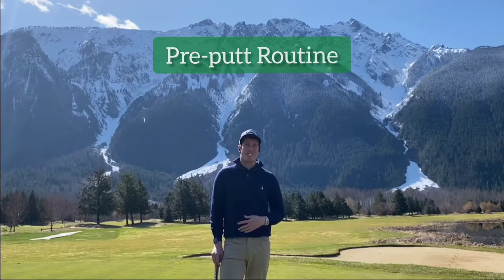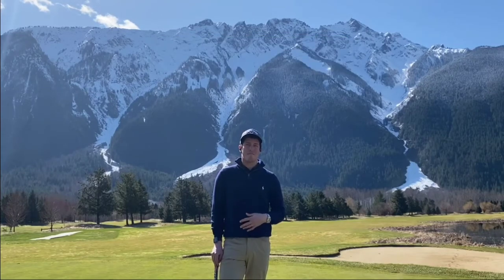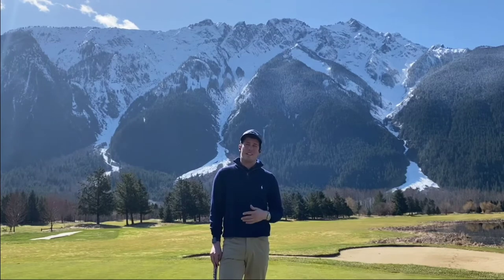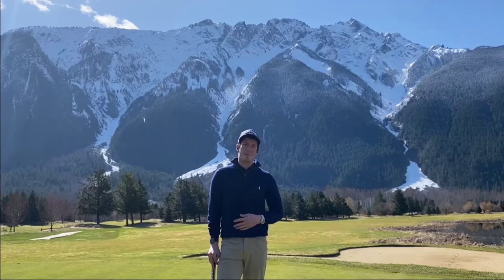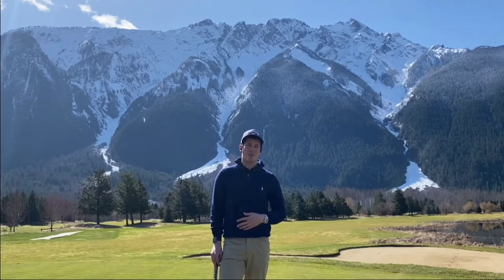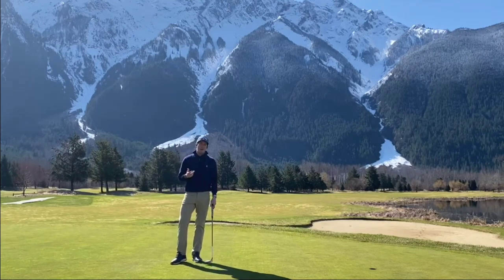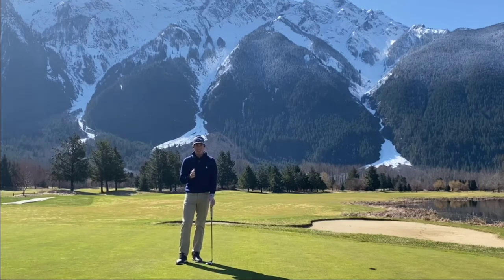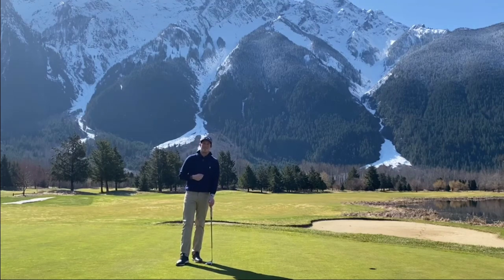Pre-putt Routine with Shawn Keough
Director of Instruction, Shawn Keough with a quick tip to help everyone take a few less putts this upcoming season.
PS. You don't even need to change your stroke or buy a new putter!
🎥 from the 9th green.